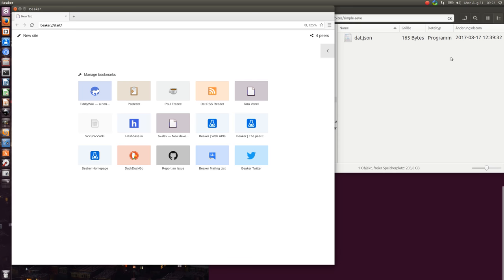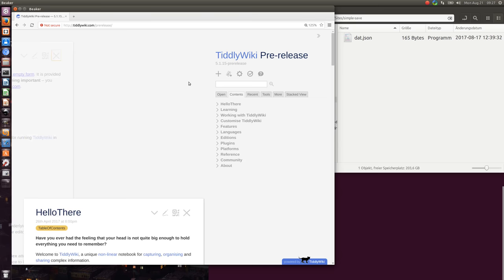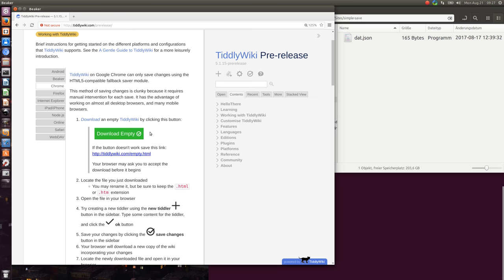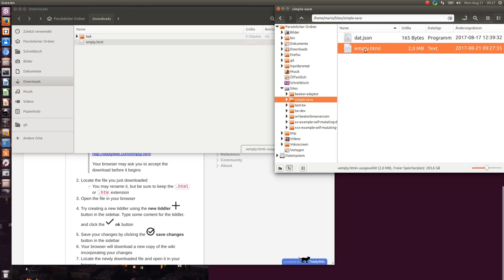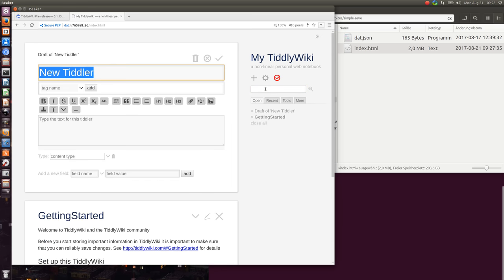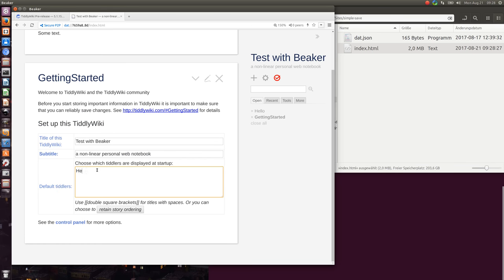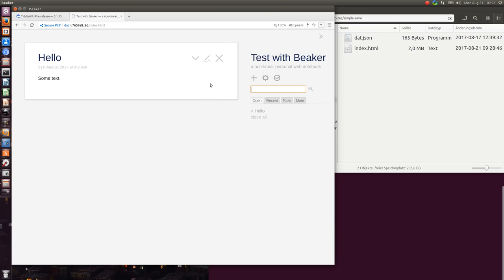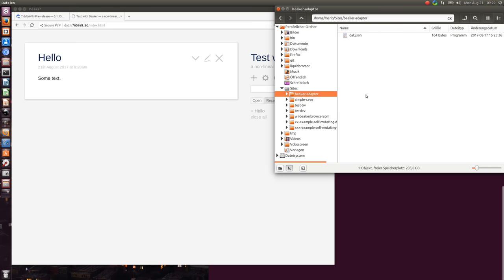TiddlyWiki save single file with beaker browser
A short info, how to save tiddlywiki with the beaker API